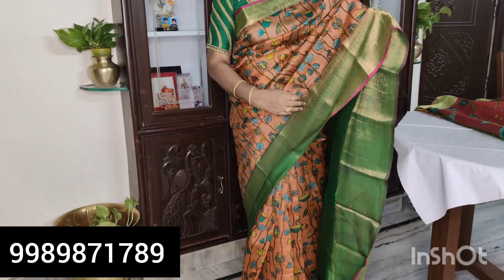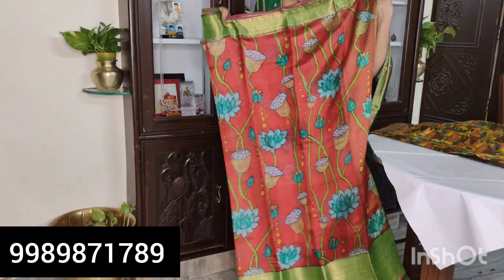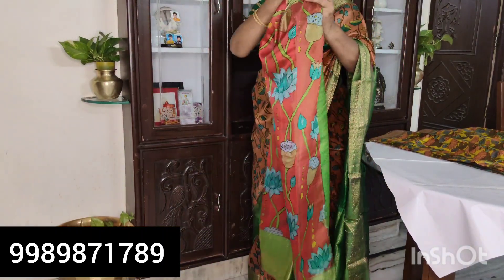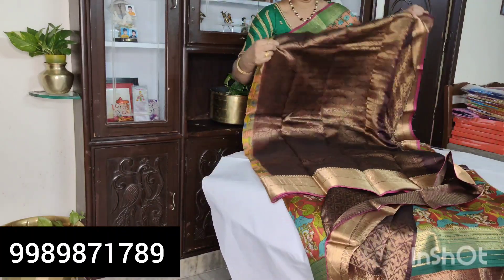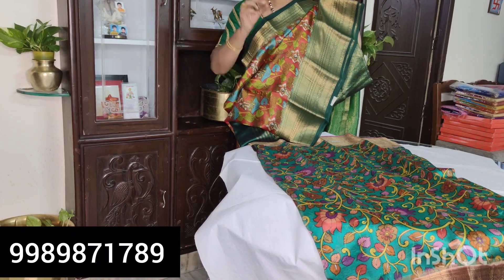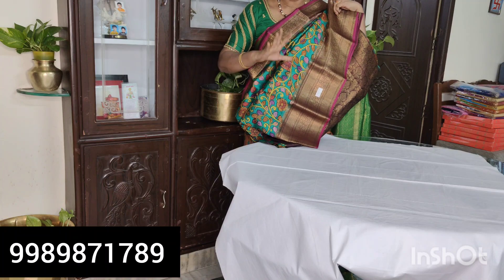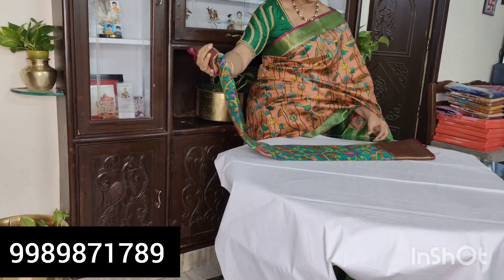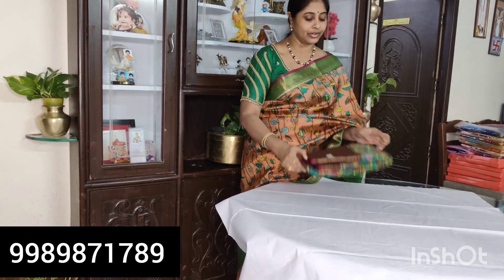Pure Handloom lite weight pattu sarees with Kanchi border and pichwaiprints.9989871789.